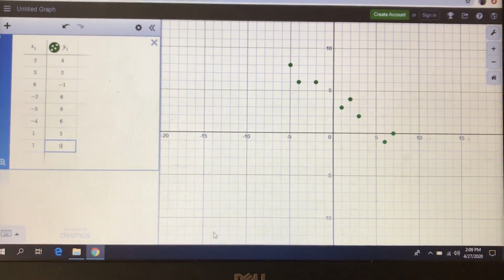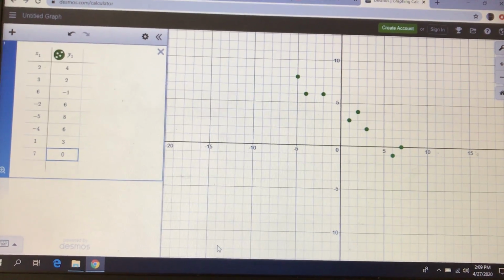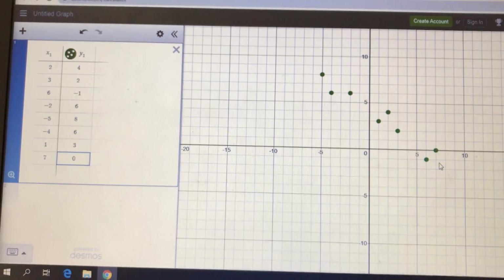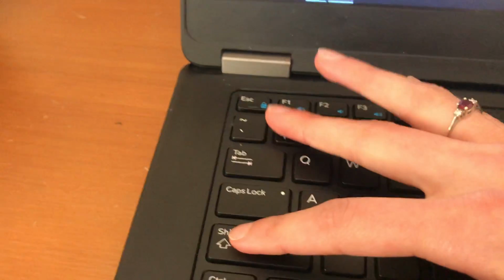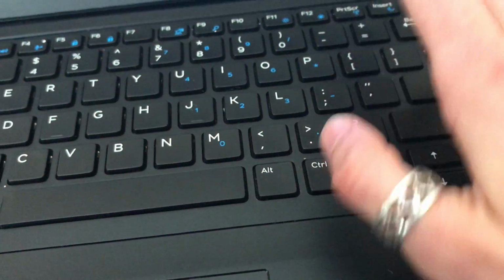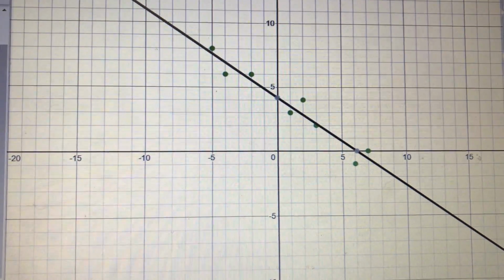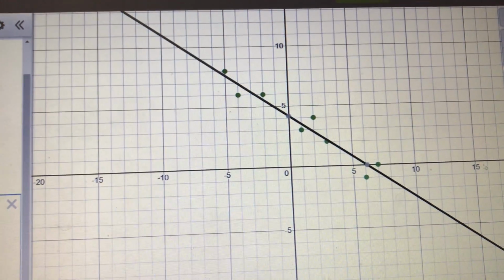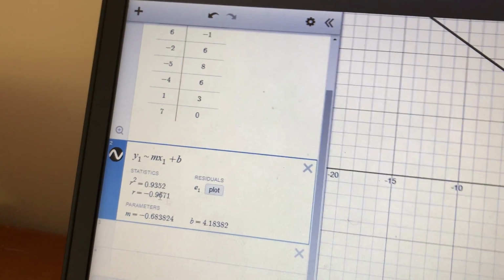Correlation Coefficient Desmos Example (4/28/20) Video 2